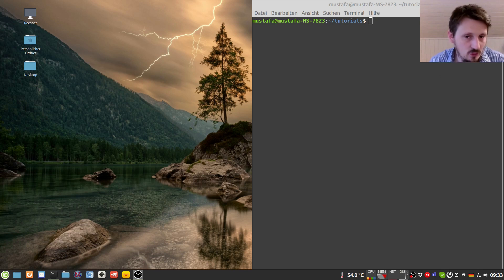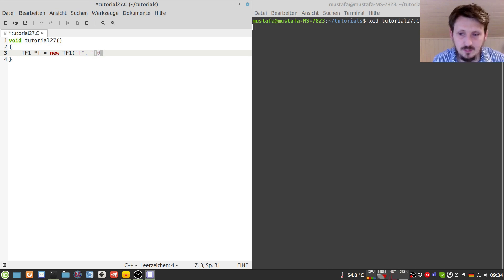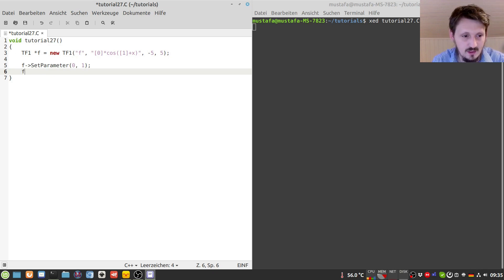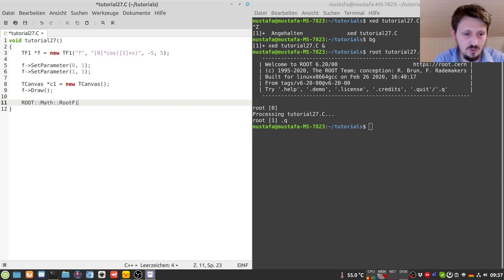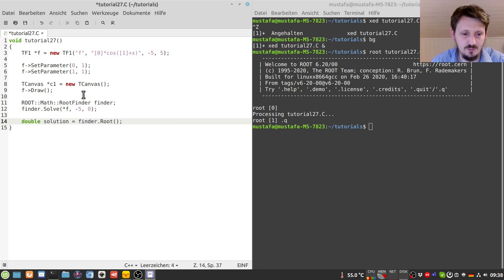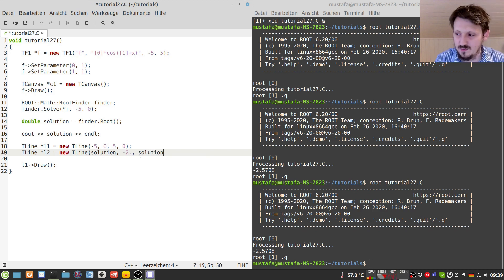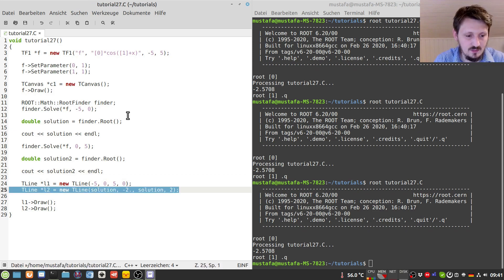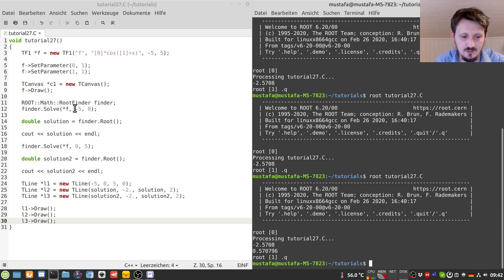CERN ROOT Tutorial 30: Finding roots of functions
In this video, I am explaining, how to automatically find the root of any function defined by TF1.

Discord If you are interested in fundamental physics, you can visit my new website project